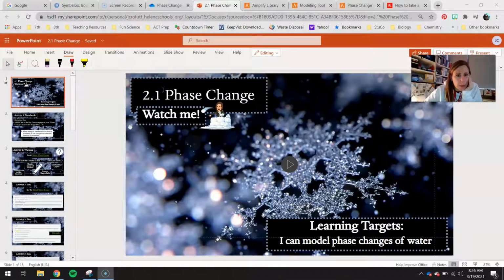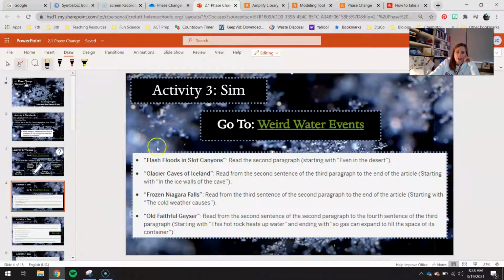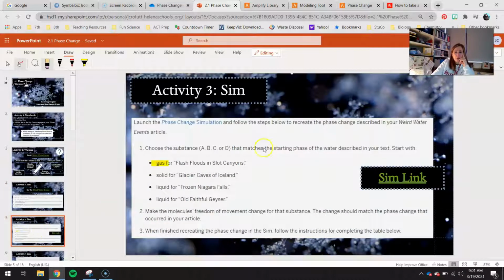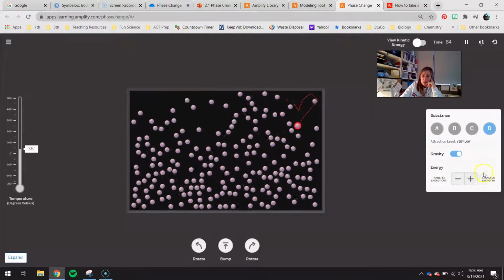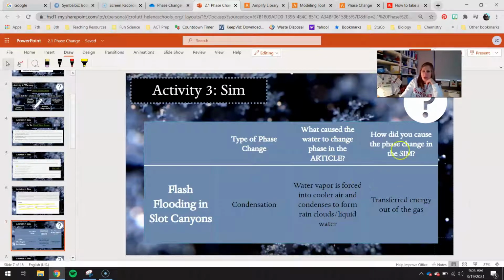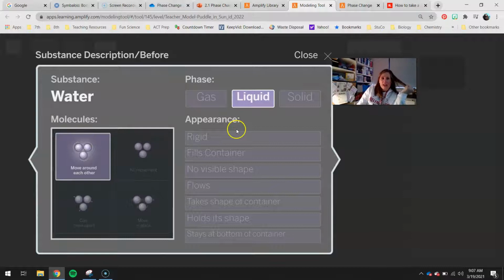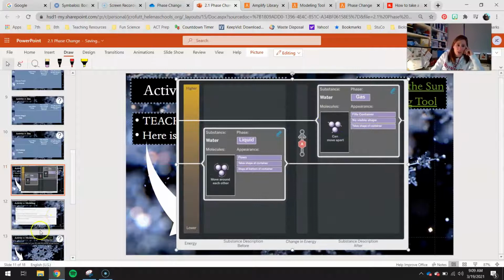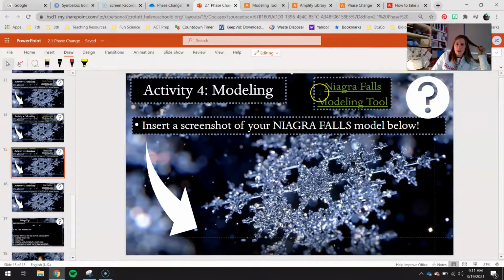2.1 Phase Change